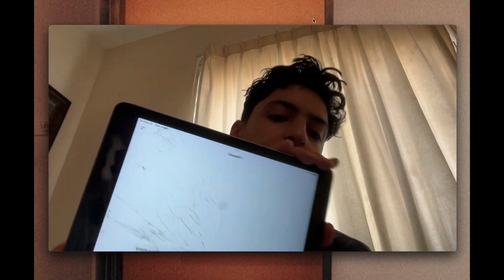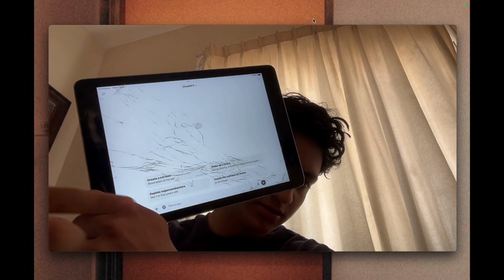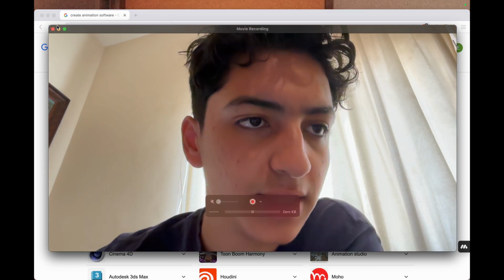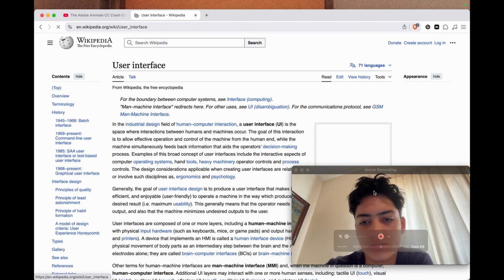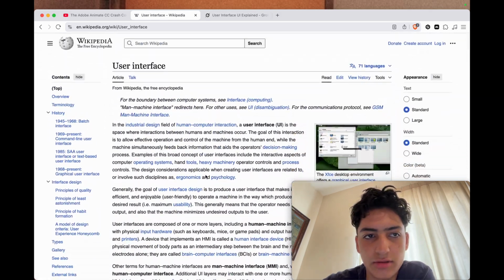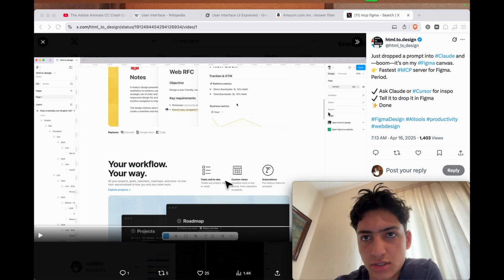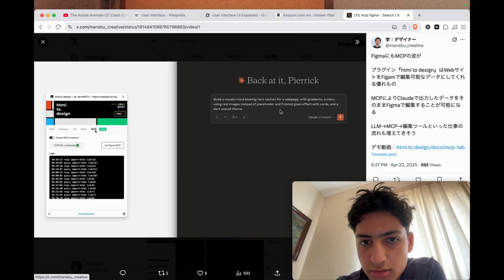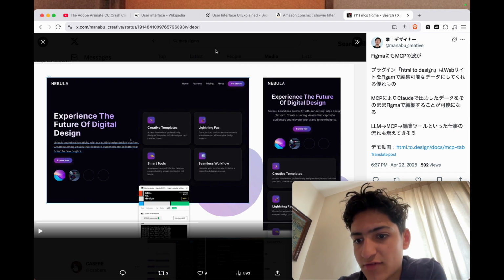Is UI dead to AI?